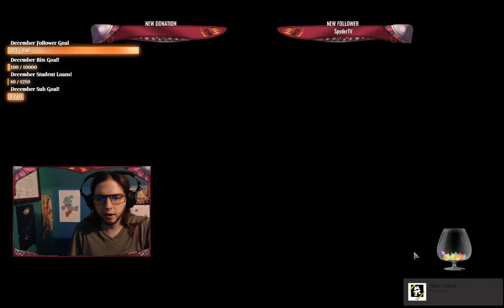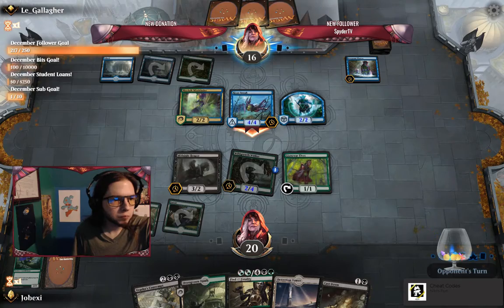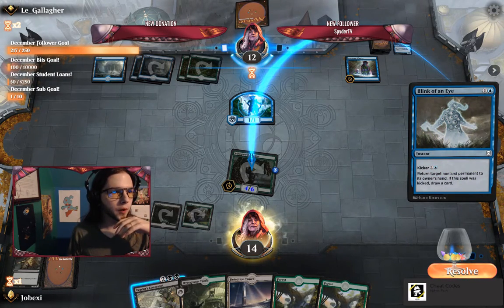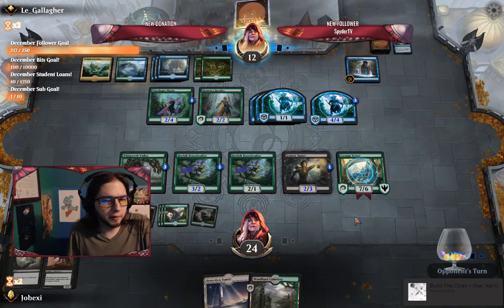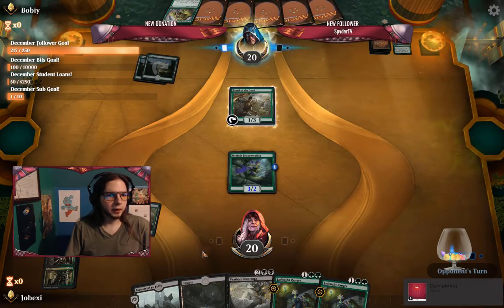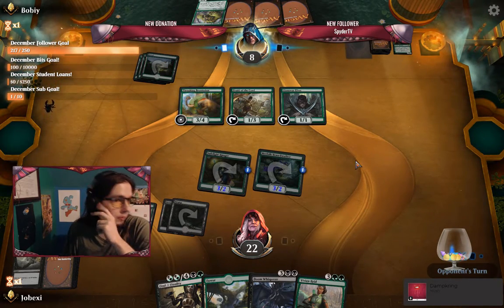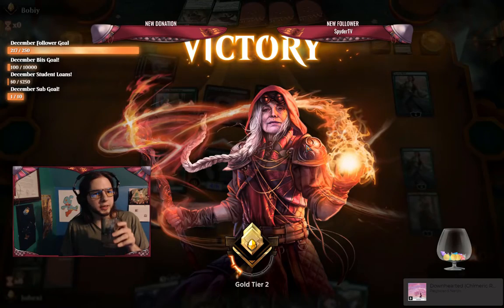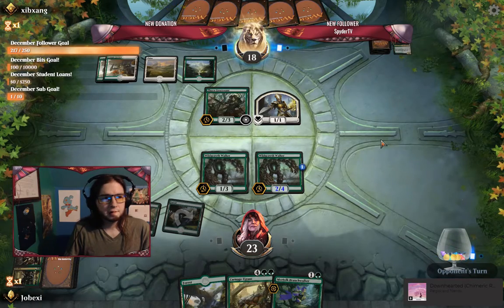Road to Mythic Gold Tier 2, Part 1